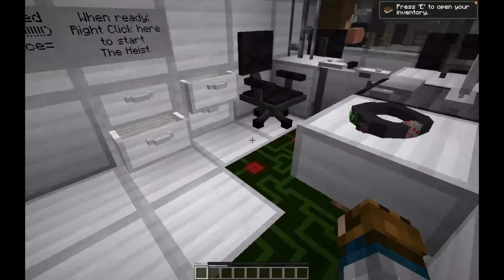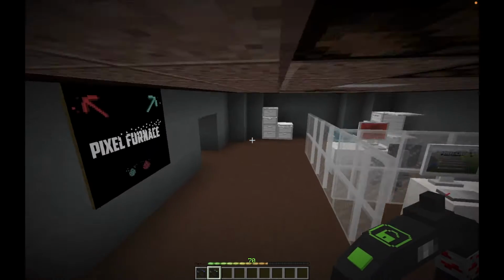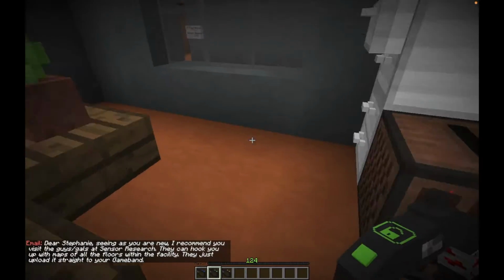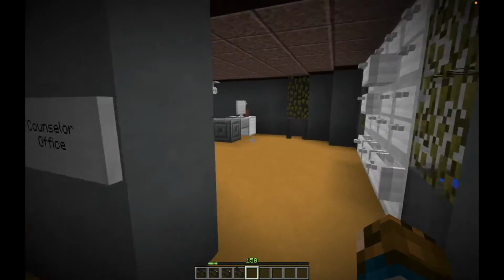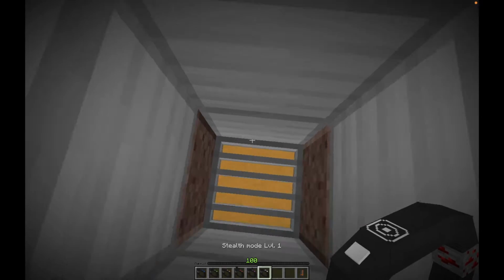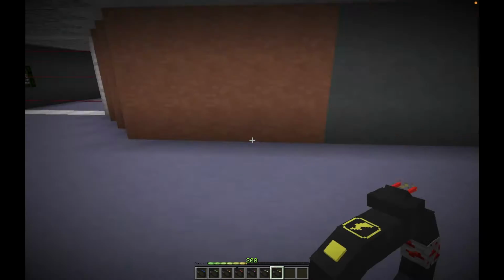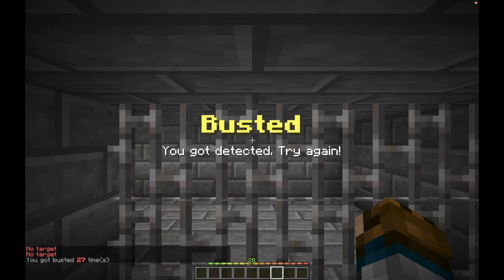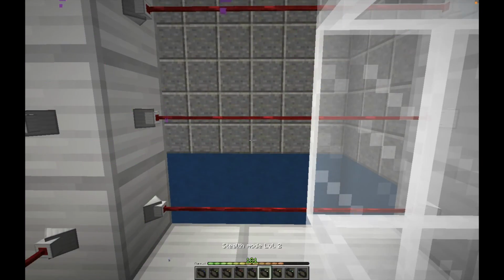I am BACK!! And I'm a TERRIBLE thief.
Good to be back to my ridiculous old self!!